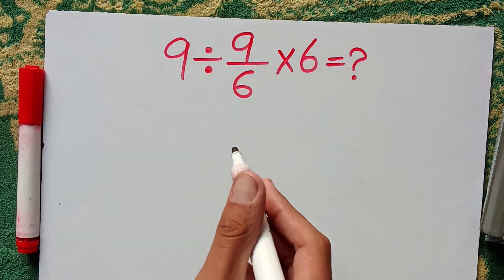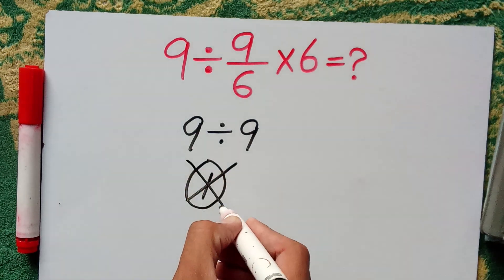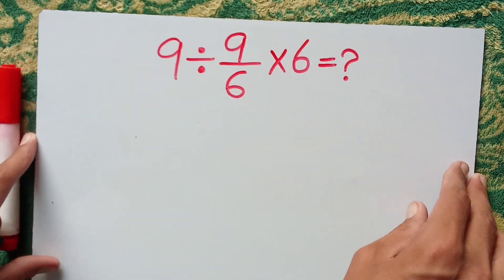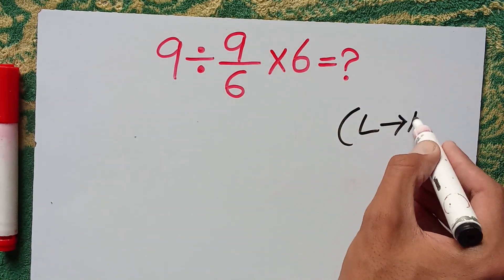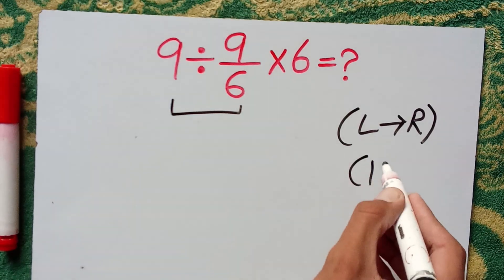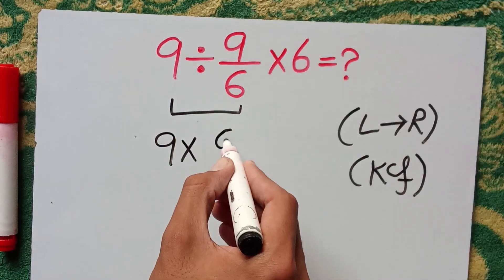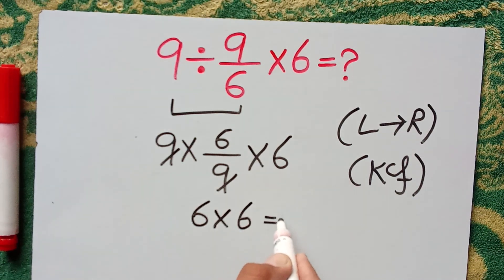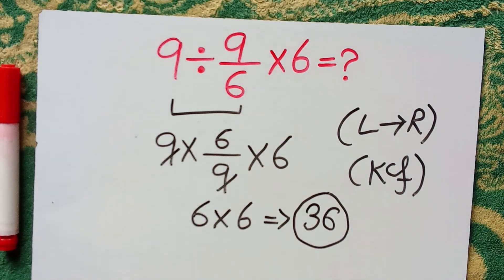Try Solving This Tricky Math Expression!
(Welcome to Logix Hub)